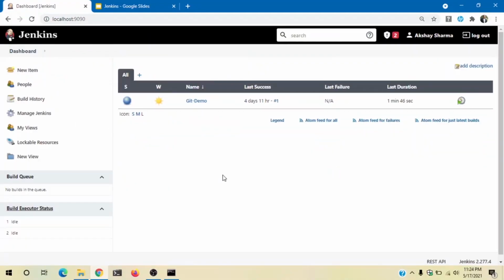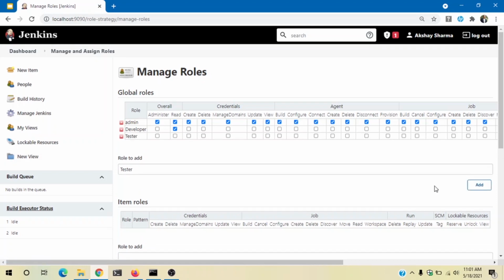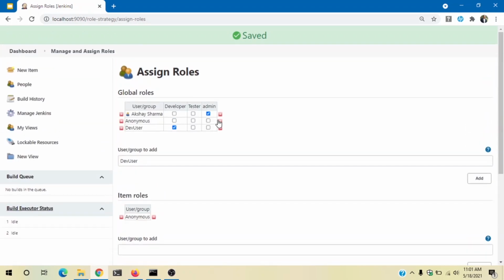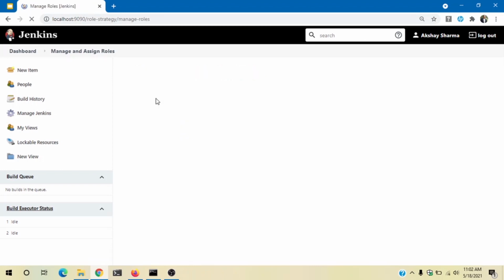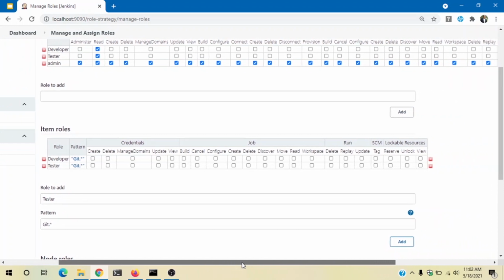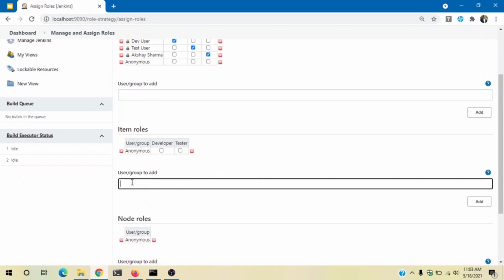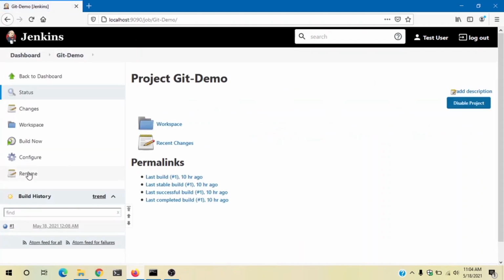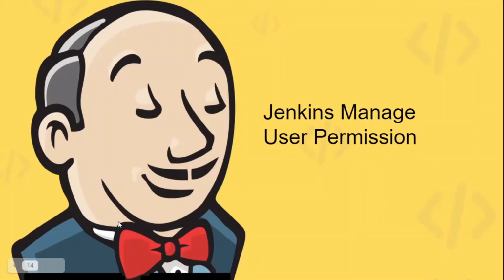Jenkins Manage/Assign User Permission | Part - 5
Hello Everyone,

In this video, we have discussed Jenkins user creation, Role Strategy Plugin installation, Manage Roles & Assign Roles to Jenkins user.